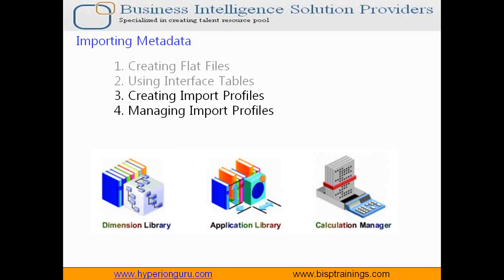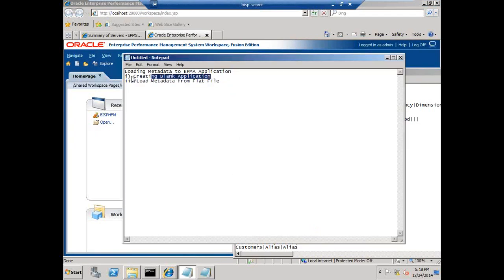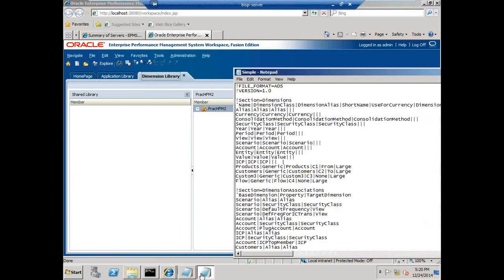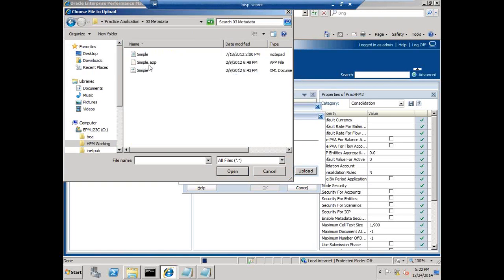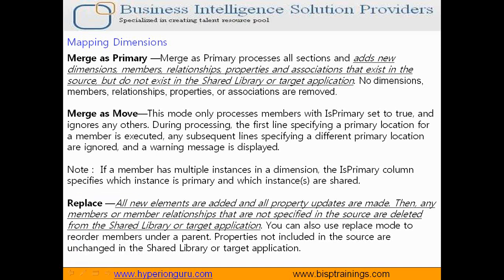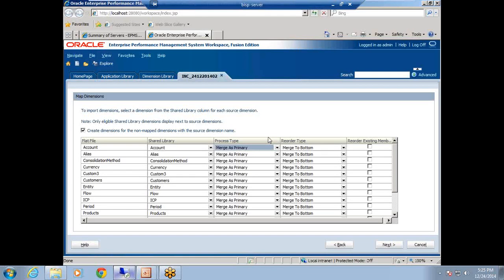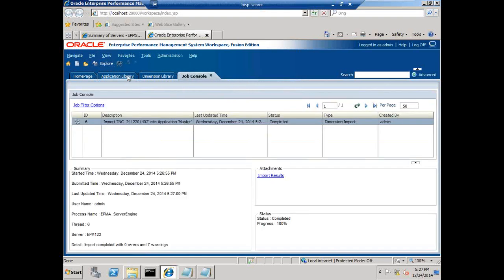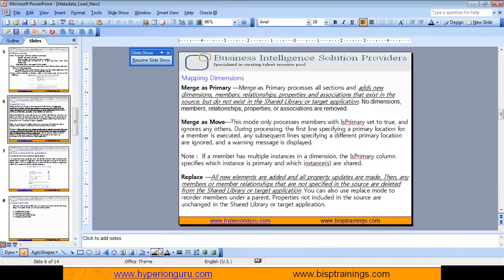HFM EPMA Metadata Load